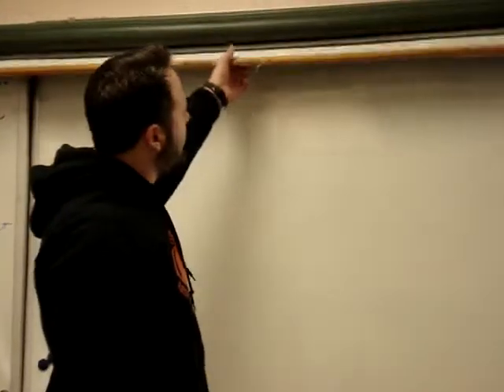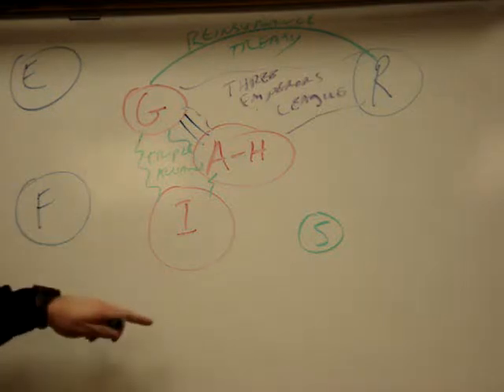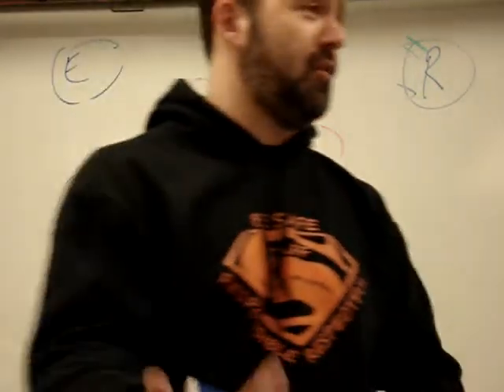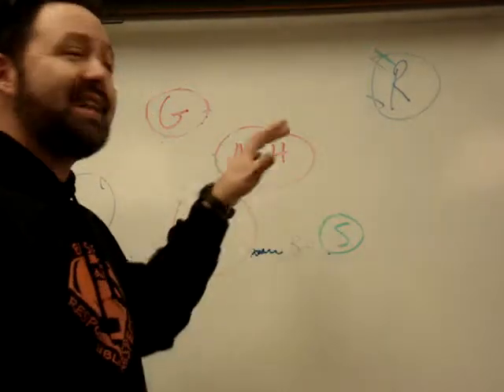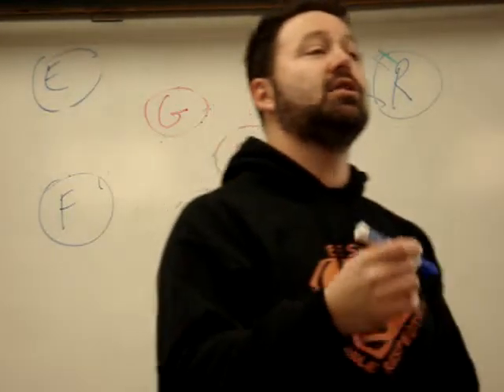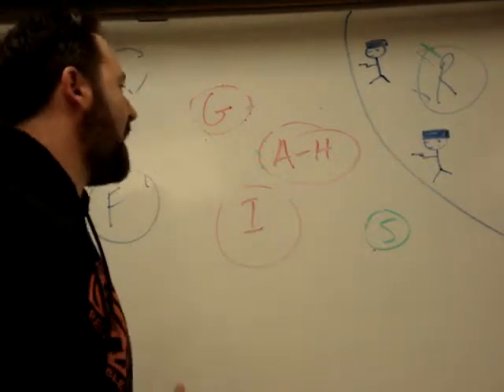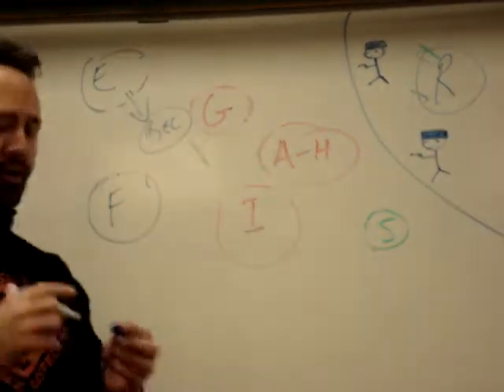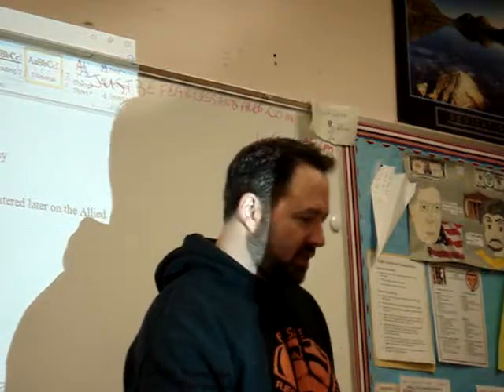Bellos-AP U.S. History-WW1-Video #5-Balkan Powder Keg and Immediate Cause